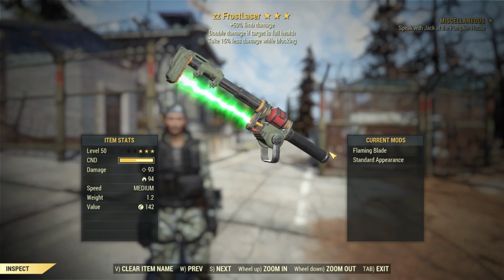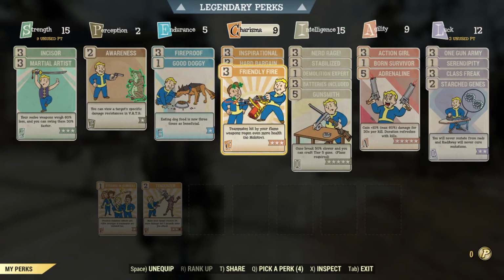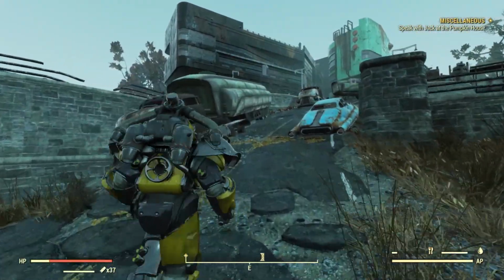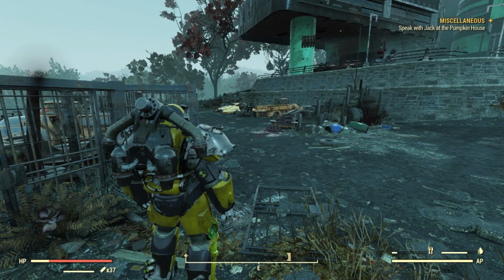Fallout76 Steel Dawn Weapon Spotlight - Instigating Plasma Cutter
*The push for 4000 monthly goal is ongoing and upon reaching the goal, I will give away 50$ worth of giftcards among my subscribers. All you need to do is to be a subscriber and if you want extra chance to win, invite your friends and have them refer to you.

In this video we are taking a look at an instigating plasma cutter, a weapon added in the steel dawn DLC, but so far this is the only version I could get. Once I roll an anti armor or bloodied one, I will make another video.